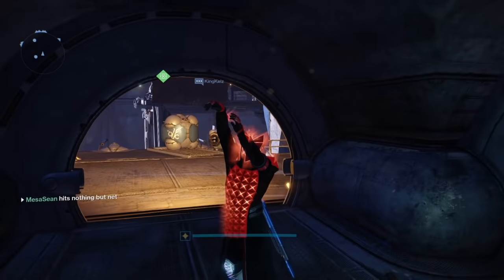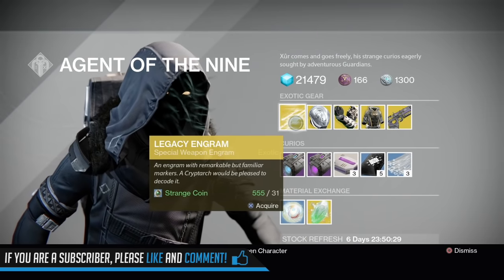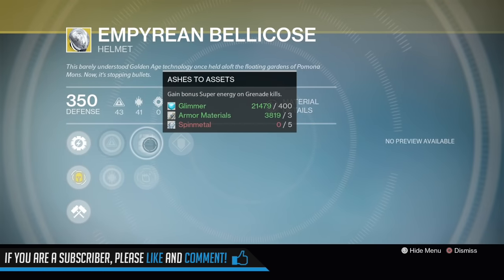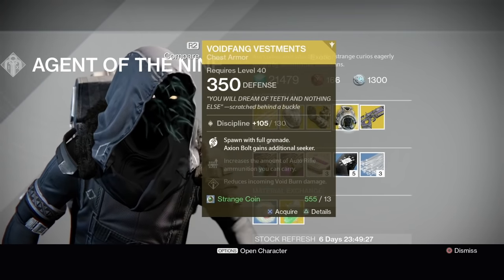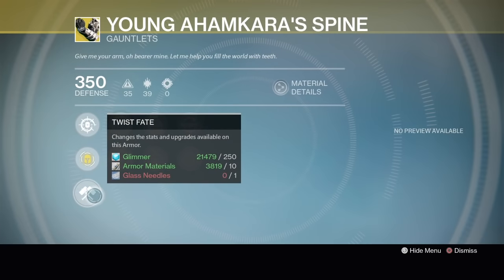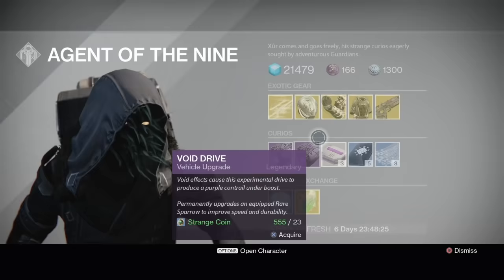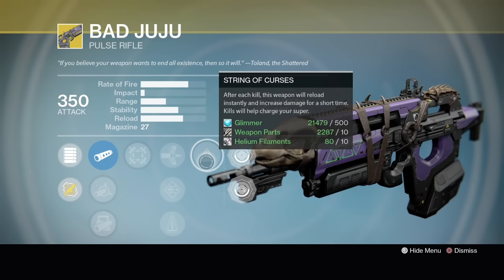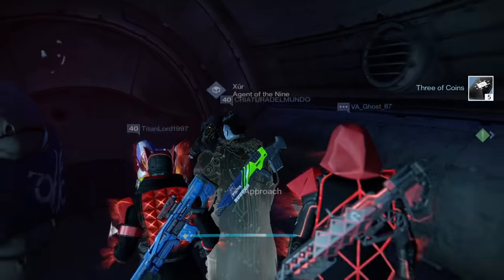Destiny. Xur Location/Exotic Inventory Review 1-13-2017 (We have to talk at the end)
✅Join my PS4 Destiny FaceBook Group!

Xur Location 1/13/2017. Xur Location January 13, 2017. Destiny Where is Xur January 13, 2017. Where is Xur 1/13/2016. Xur, Agent of the Nine is at the Reef selling Rise of Iron exotic armor and exotic weapons. Xur has the Bad Juju Exotic Pulse Rifle, Empyrean Bellicose (Titan Exotic), Young Ahamkara’s Spine (Hunter Exotic) and Voidfang Vestments (Warlock Exotic) Destiny Xur Agent of the Nine is a strange coin vendor.